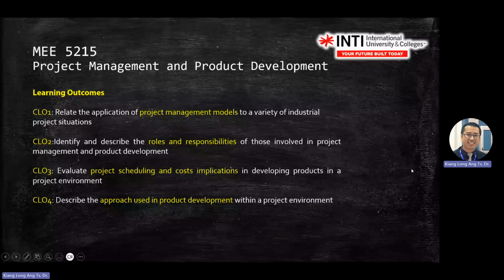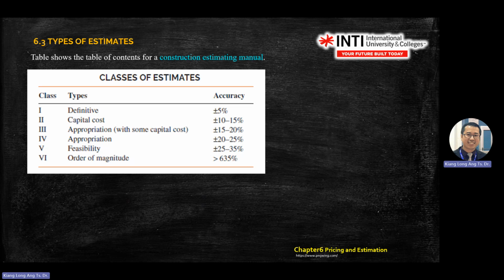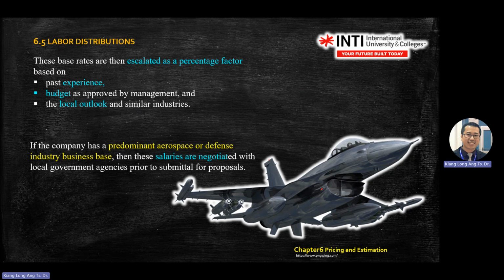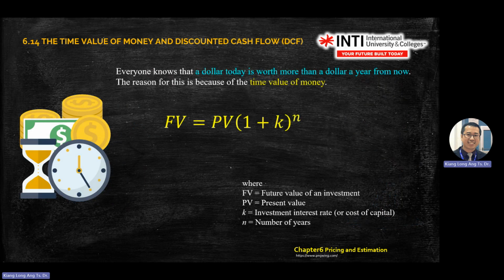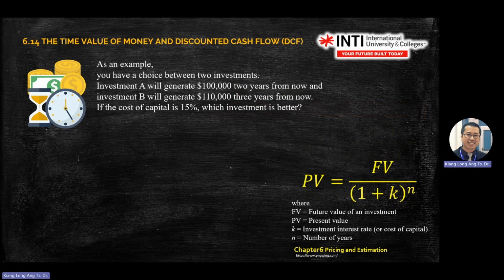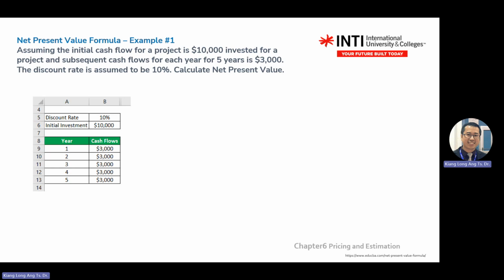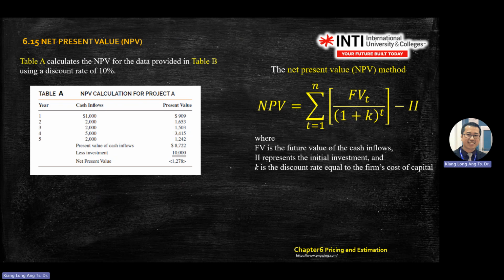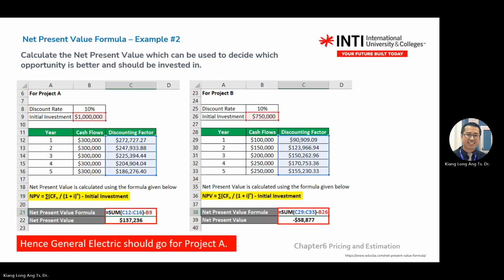Chapter6a Pricing and Estimation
Chapter6 Pricing and Estimation

Introduction to Cost Control.
Types of Estimates.
Pricing Process.
Labor Distributions.
Overhead Rates.
Materials/Support Costs.
Pricing Out The Work.
Smoothing Out Departments Man-hours.
Estimating High Risk Projects.
Project Risks.
Life Cycle Costing.
The Time Value of Money.
The Net Present Value.
Internal Rate of Return.
Project Financing.